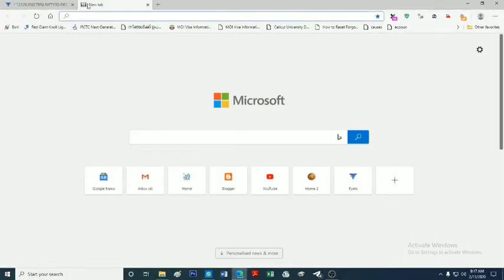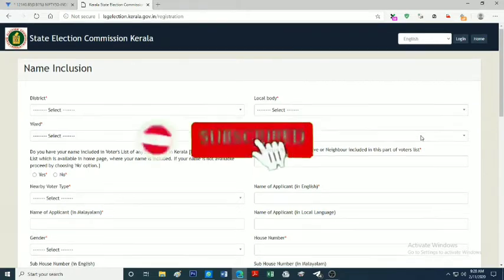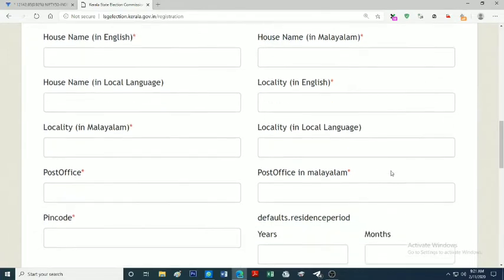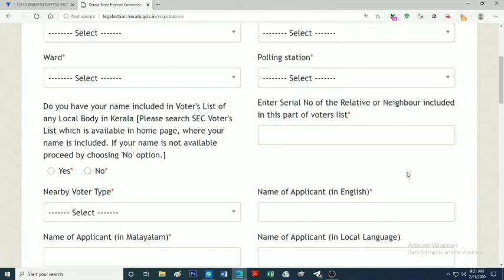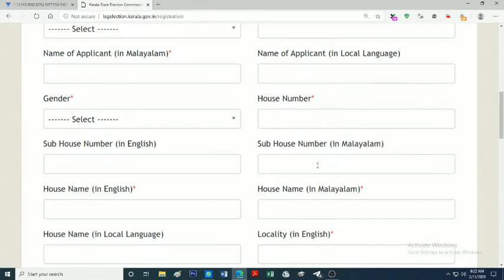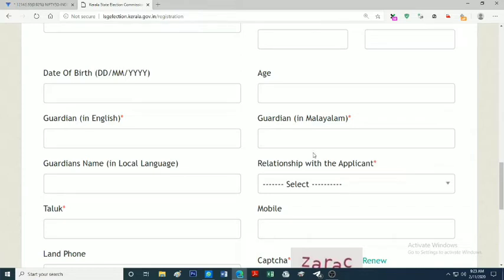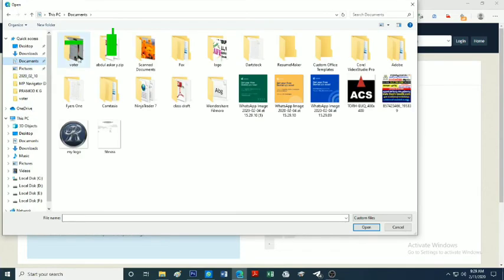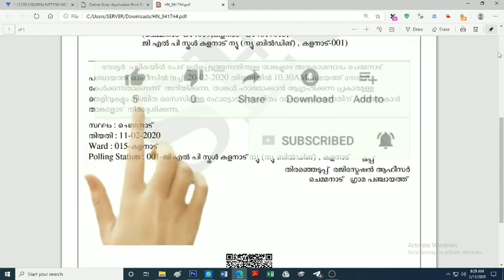Inclusion of Names in Panchayat & Municipality Voter List | Malayalam Guide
In this video, we'll explain the process of including your name in the voter list for the upcoming Panchayat and Municipality elections in Kerala. Key points covered:

The voter list from 2015 will be used for this Local Self Government (LSG) election
Those who registered to vote within last 5 years will not be included in the existing voter list
The process to apply for name inclusion in the voter list has already begun
Eligibility criteria: New voters who completed 18 years before January 1 can apply

Steps to Apply for Name Inclusion:

Click on the "Name Inclusion" option
Fill out the application form and submit
Upload your photo and download the application form
Visit the Panchayat or Municipality office on the date and time mentioned in the receipt for the hearing

Required Documents:

House number
Voter ID cards of family members
Other relevant details to fill the application form
The final voter list will be published on.

This video provides a step-by-step Malayalam guide on how to get your name included in the Panchayat and Municipality voter list before the upcoming local body elections in Kerala.

തദ്ദേശ സ്വയം ഭരണ സ്ഥാപനത്തിലേക്കുള്ള ഇലക്ഷനിൽ ഇപ്പോൾ പേര് ചേർക്കാം.

പഞ്ചായത്ത് മുനിസിപ്പാലിറ്റികളിലേക്കുള്ള തിരഞ്ഞെടുപ്പ് അടുത്ത് വരികയാണല്ലോ. അതിന്റെ വോട്ടർ പട്ടികയിൽ പേര് ചേർക്കുന്ന രീതിയാണ് വിഡിയോയിൽ പറഞ്ഞിരിക്കുന്നത്.